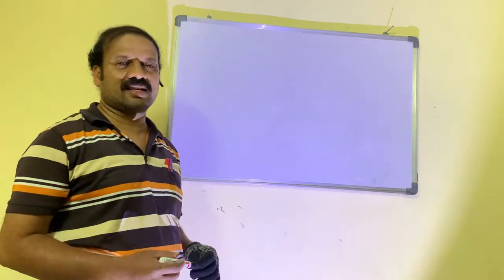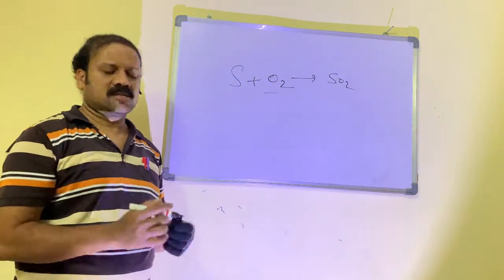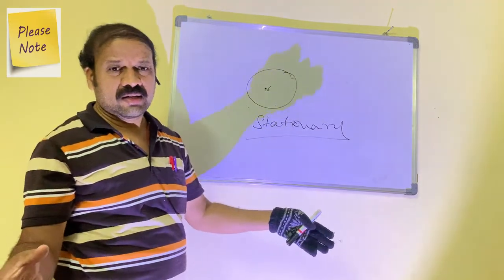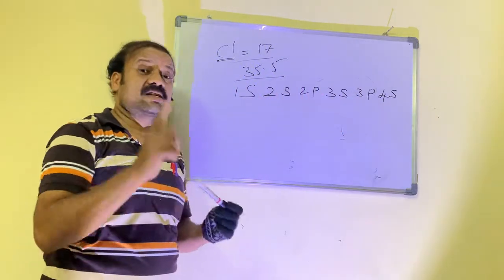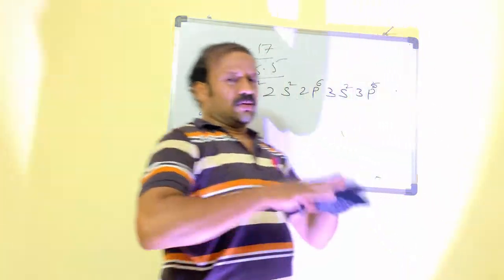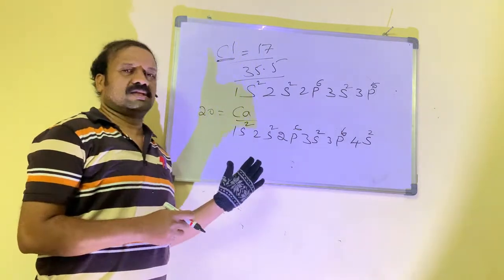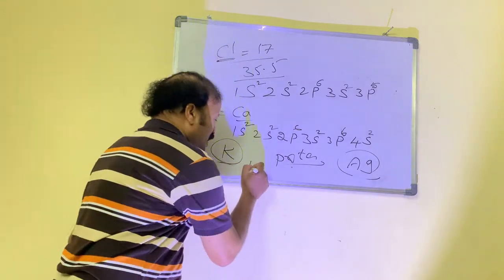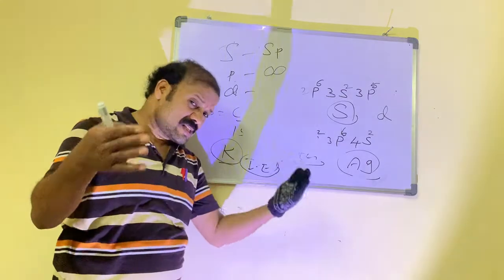Physics - Structure of atoms | explaing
explaning about structure of atoms
subject - physics,chemistry
I hope that everyone understood this video by watching till end apart of that I thanks to everyone for watching this video and share among your friends and I suggest to everyone Work Smart and you will feel Maths is easy
Thanking you.
Sri Hari Academy
Founder : Srinivasu